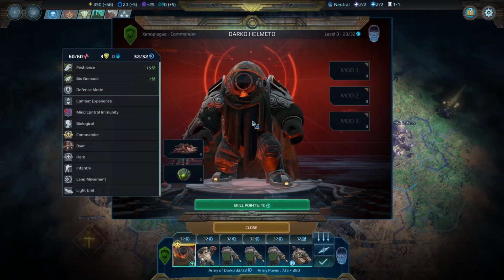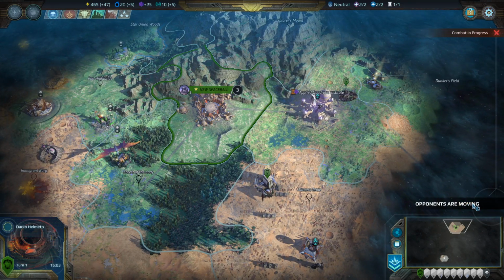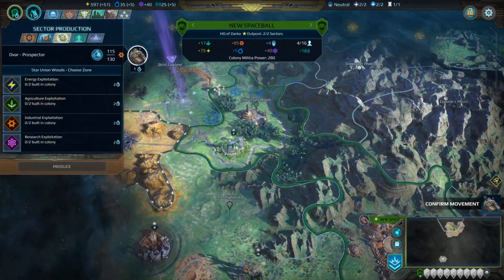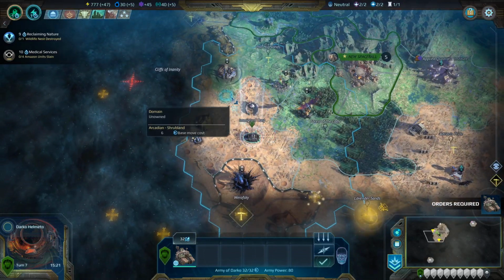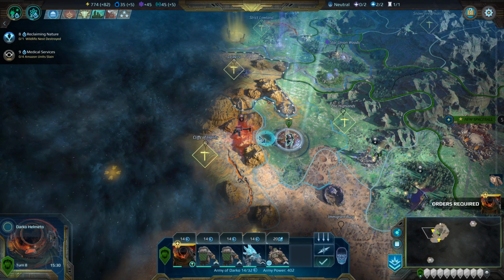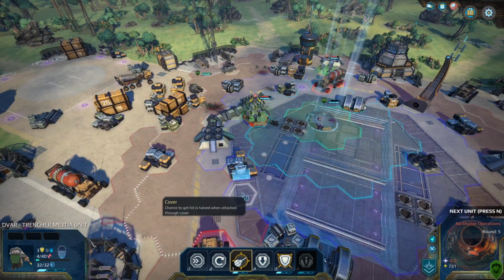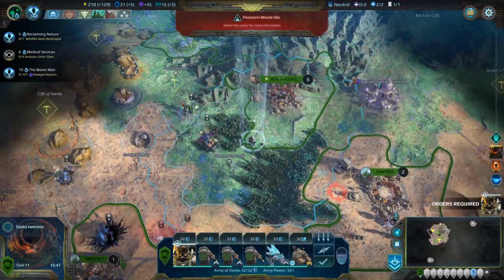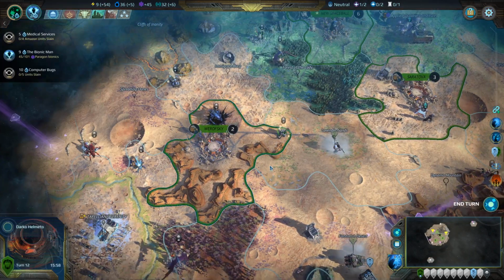Age of Wonders Planetfall | Let's Play 06-01 | Is He a Man? A Plant? Or Is He Just a Big Helmet?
Darko Helmeto is on a mission to spread the plague in the name of Audrey II and definitely not to play with dolls.

Game Settings:
Planet Type: Imperial World
Players: 10
World Threat Level: Moderate
Opponent Level: Very Hard
World Size: Large
Landmass Type: Land
Doomsday Victory: Disabled
Unification Victory: Disabled
Score Victory: Disabled
Landmarks (High Value): Normal
Landmarks (Low Value): Normal
Settlements: Many
Teleporters: None

Buffed Melee (Early Test Build)
Buffed Drone Carrier (Early Test Build)
Buffed Forgotten (Early Test Build)

*Also an early beta of another mod I am working on.